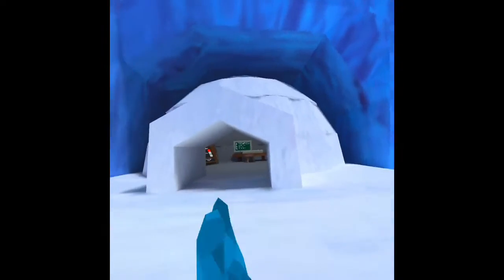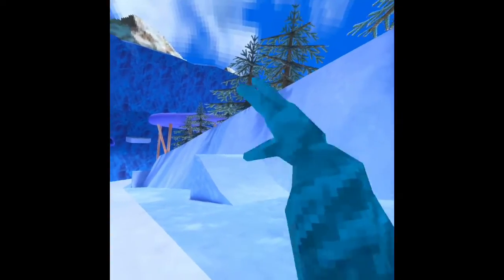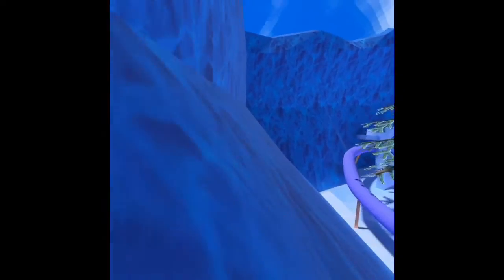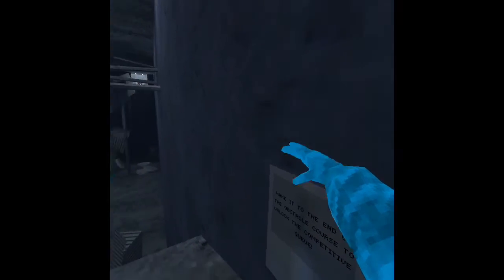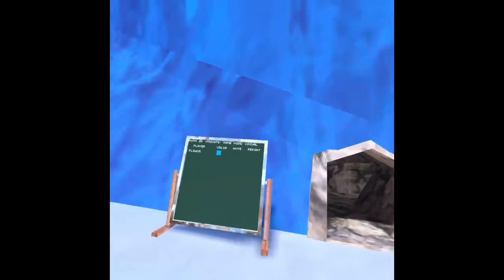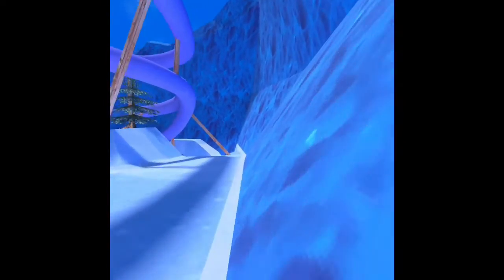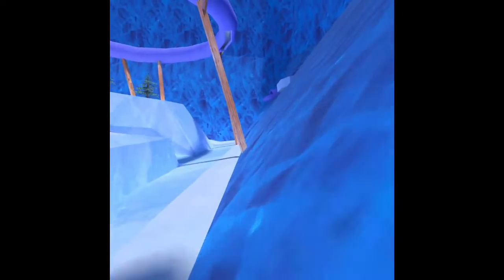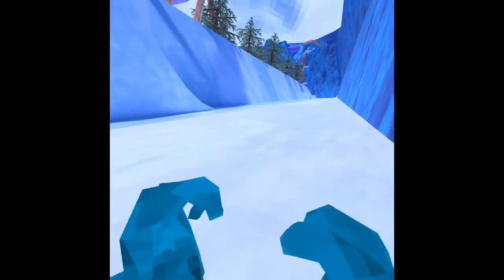WALL SURFING IS OP!! | gorilla tag oculus quest 2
wall surfing in gorilla tag! I teach you how to wall surf. there are 2 main ways to wall surf in gorilla tag. please like and sub!